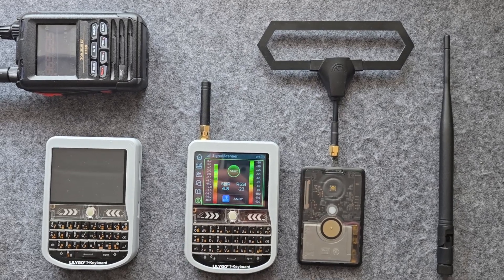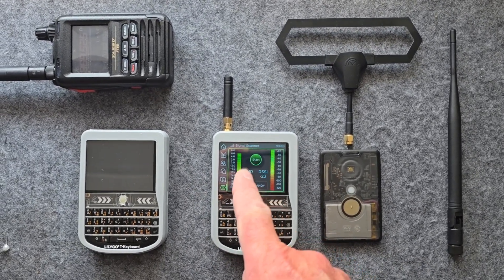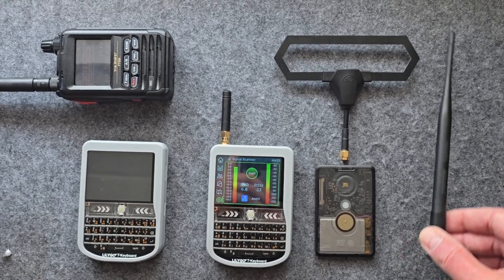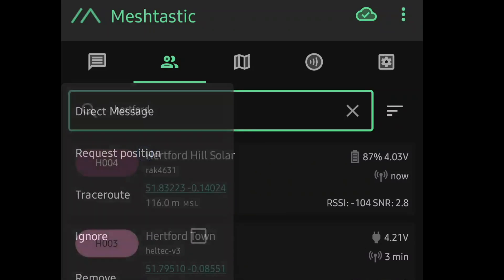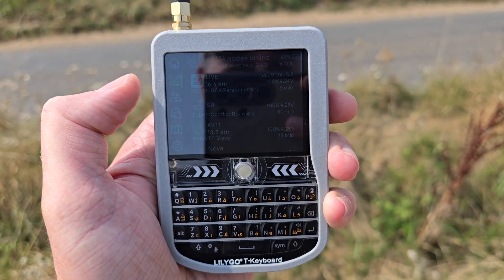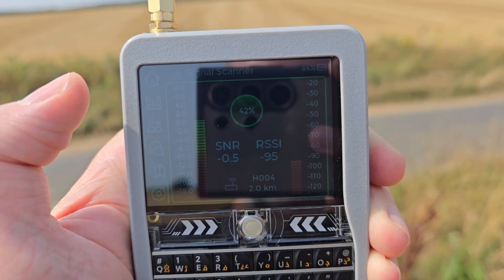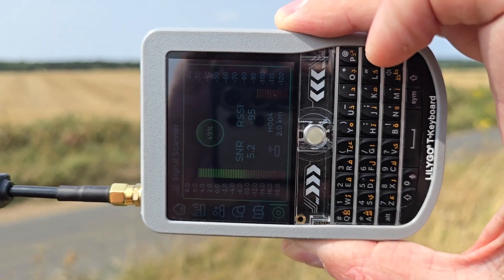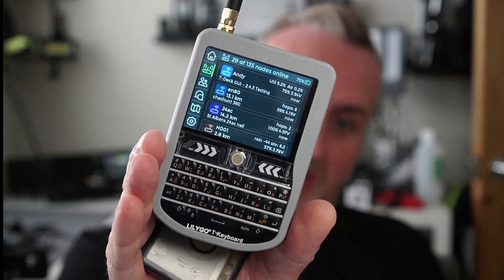Seeed Studio Sensecap T1000e (Meshtastic) Antenna tests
The Seeed Studio Sensecap T1000e Meshtastic edition has a tiny internal antenna but is it up to the job? Let's find out!

Paradar Antenna

Nice 3D Printed Cases for Meshtastic devices!